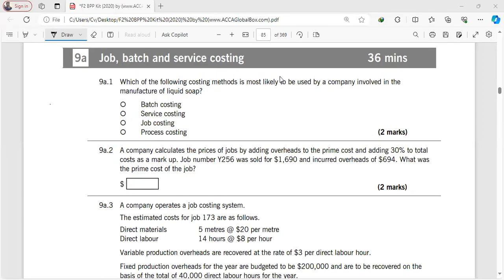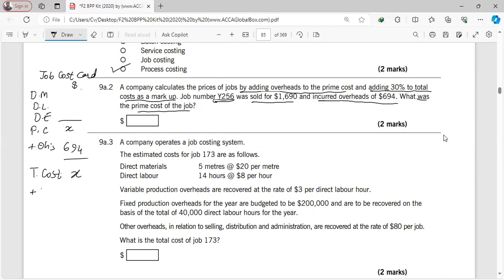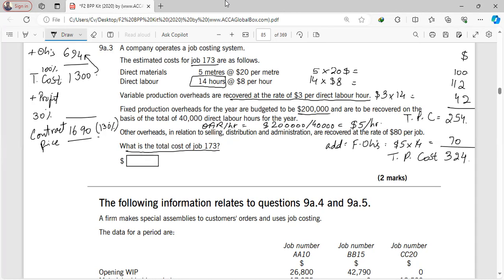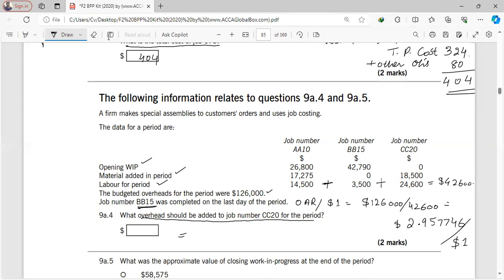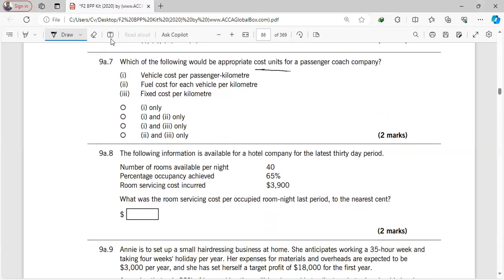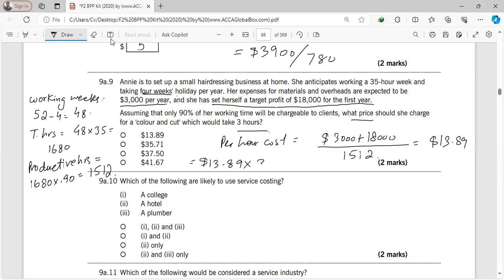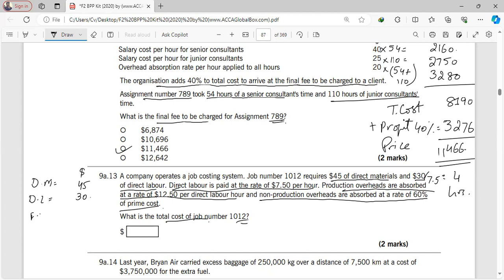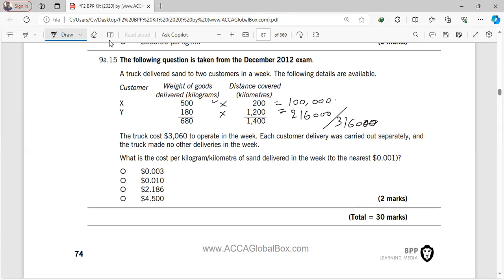ACCA F2 MA Job, Batch & Service Costing MCQ's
"Master Job, Batch, & Service Costing for ACCA F2! Learn how these costing methods allocate costs effectively in different business environments, ensuring accurate product/service pricing and profitability analysis. 📊💼"